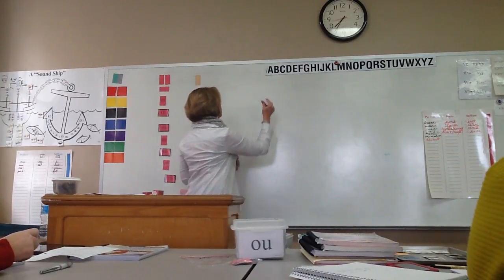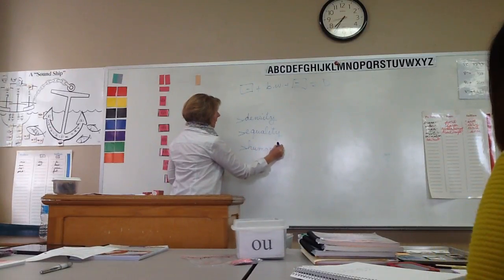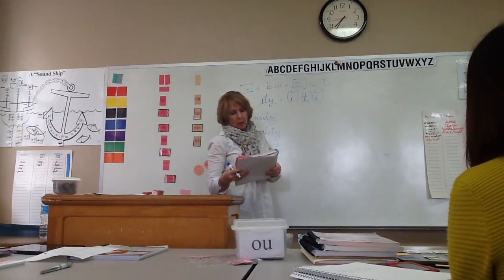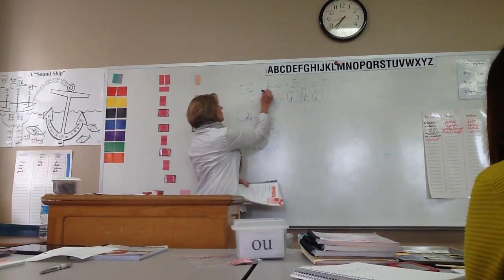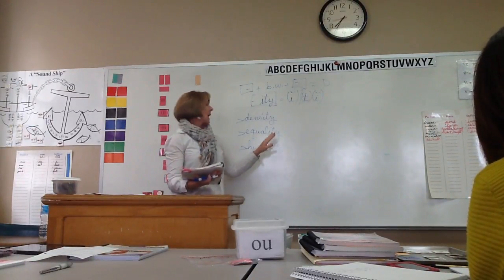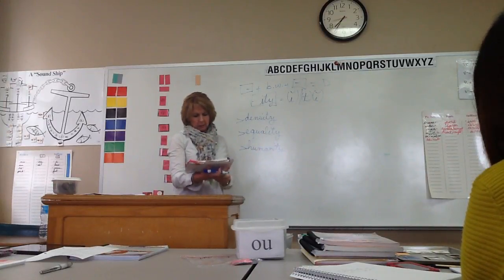jan 2017 suffixes book 6